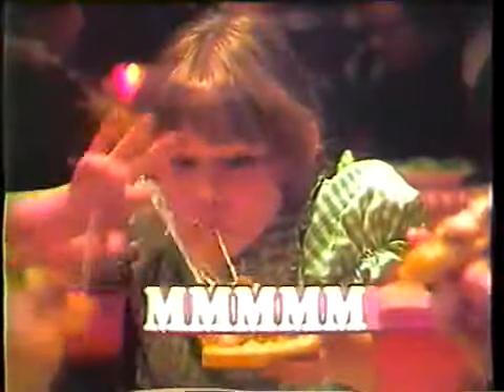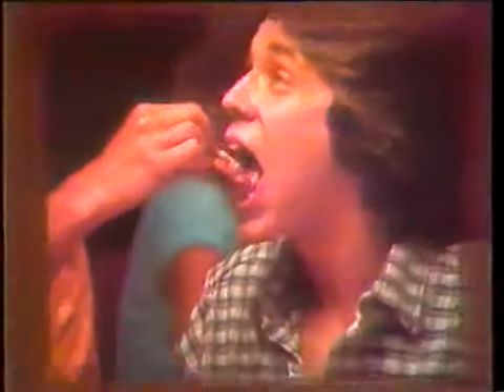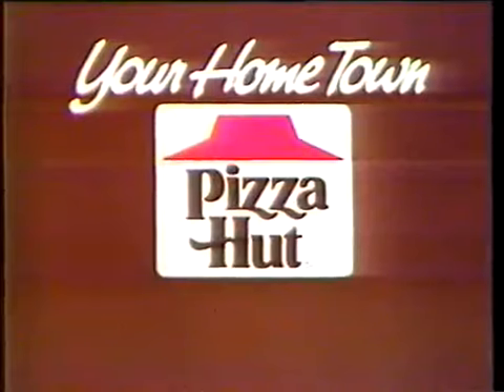Pizza Hut Pan Pizza